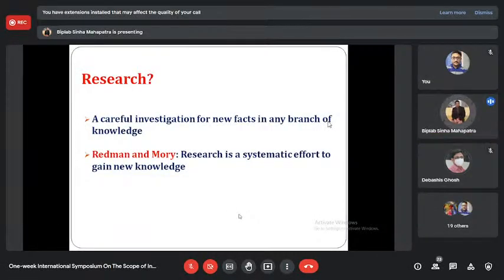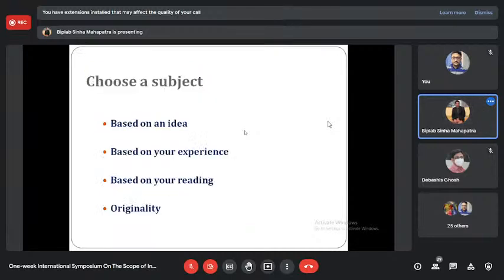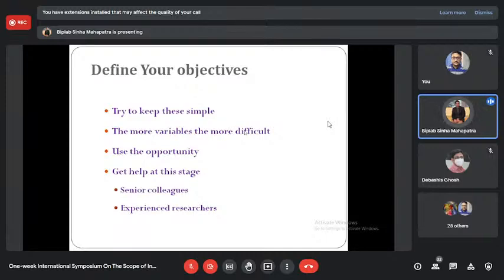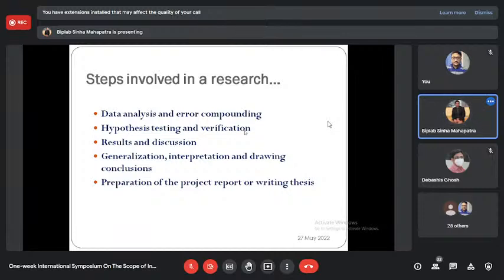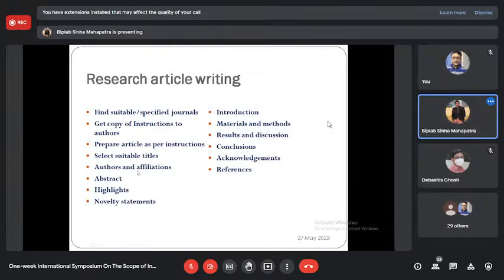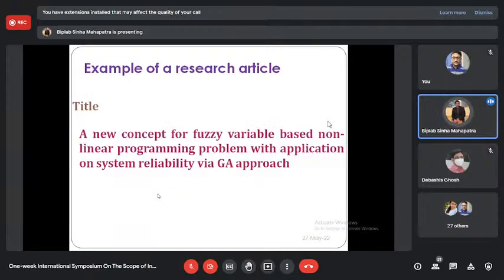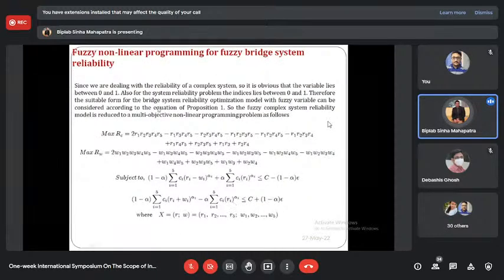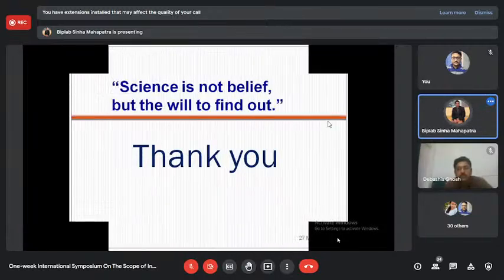International Symposium @ HIT, Haldia: Session: Research Methodology